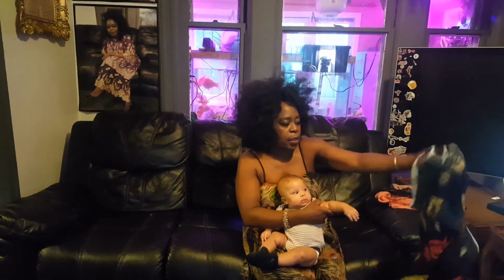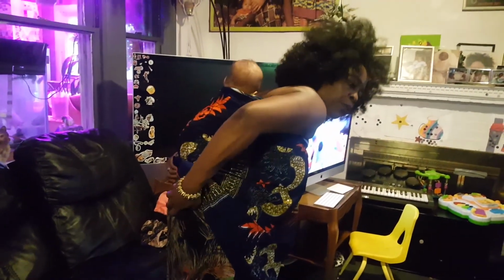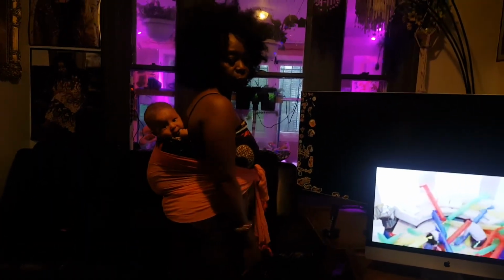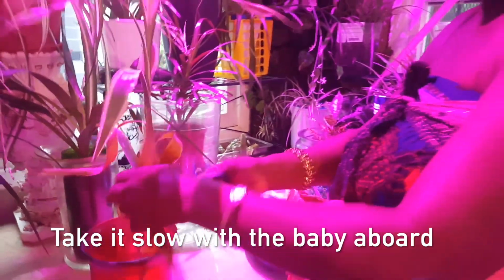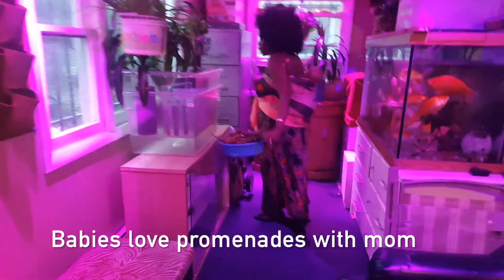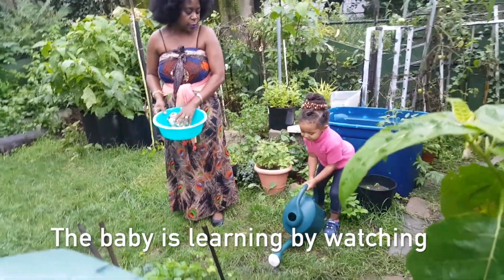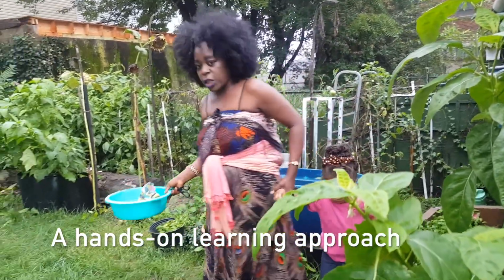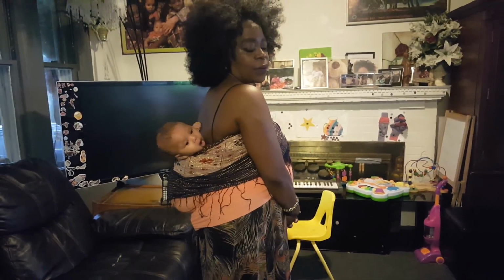How To Multitask In Your Garden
You can multitask with your baby as long as you’re doing two things that do not overlap in your brain. Texting while driving? Deadly idea. Your baby on your back enjoying a promenade? It’s a totally different scenario.